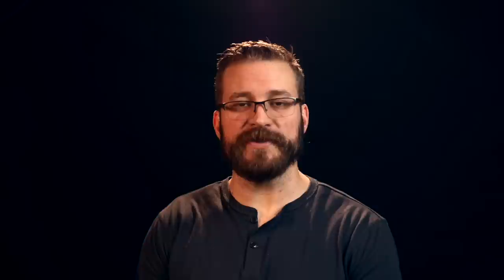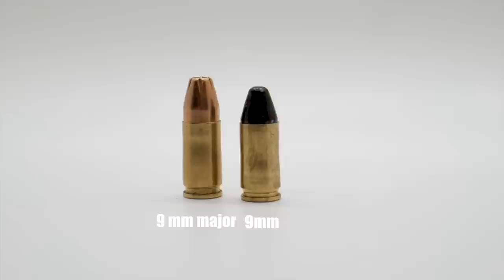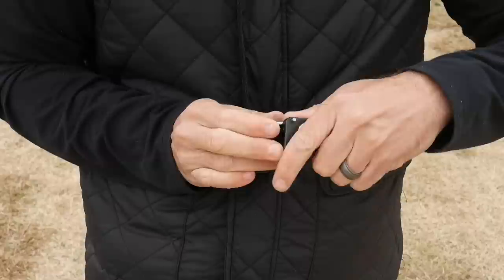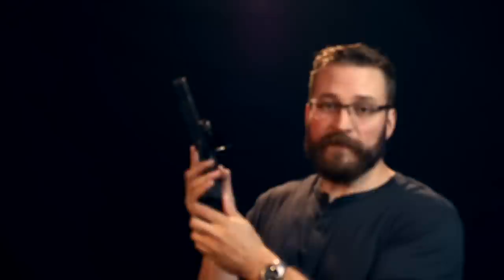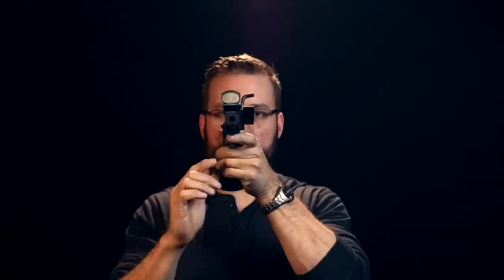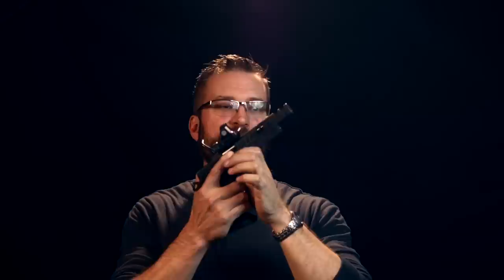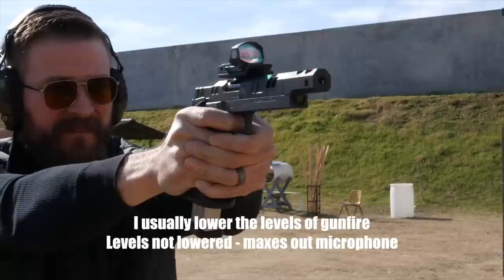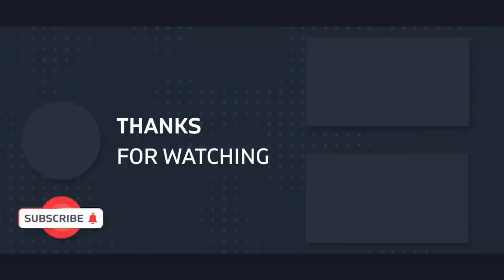Anatomy of an Open Gun | Features that make the fastest and flattest shooting pistols | Atlas Chaos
The Atlas Chaos is the example of a USPSA or IPSC Open gun.  We discuss the features that make Open guns both the flattest and fastest shooting guns - but also the most expensive.

KORE Essentials belt
CRKT CEO knife